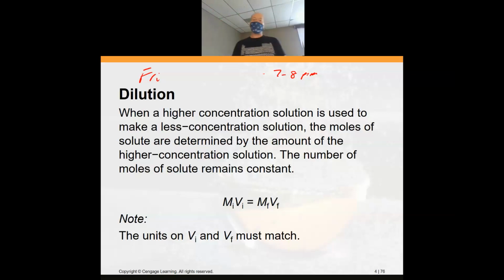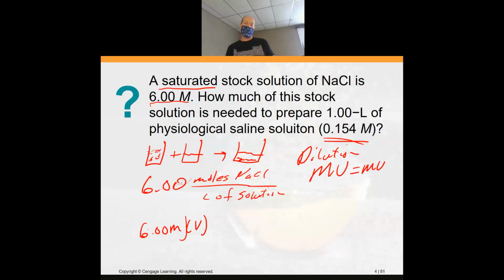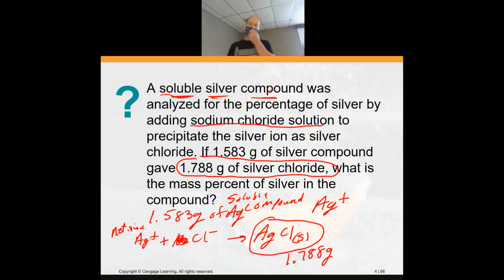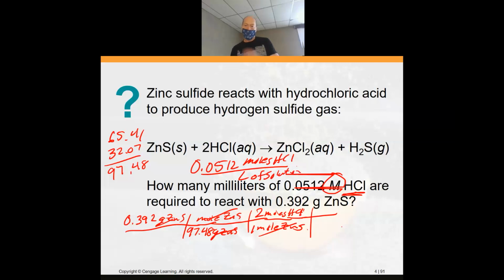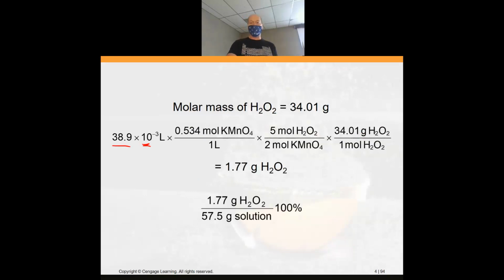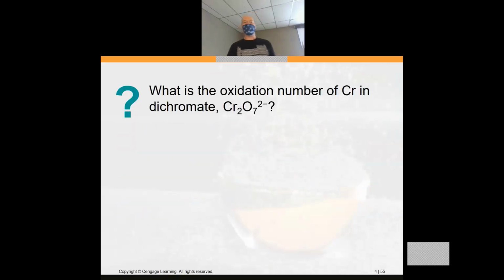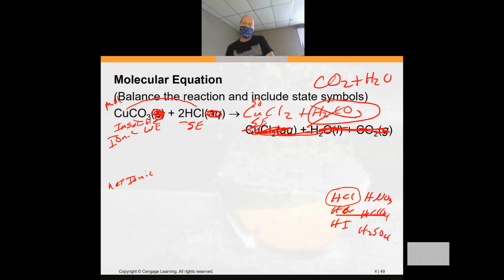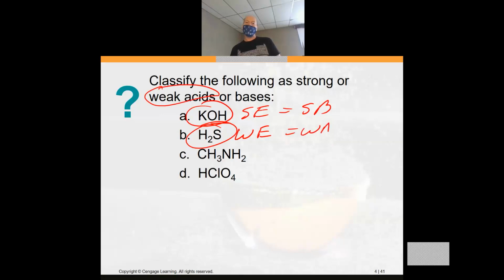CHE 150 Chapter 4